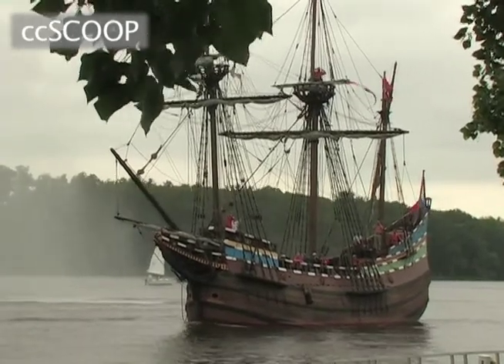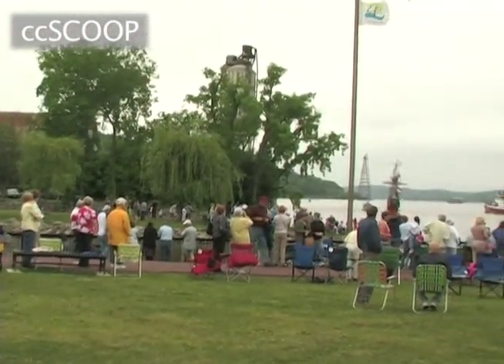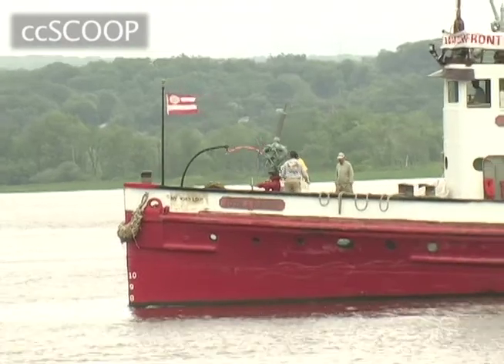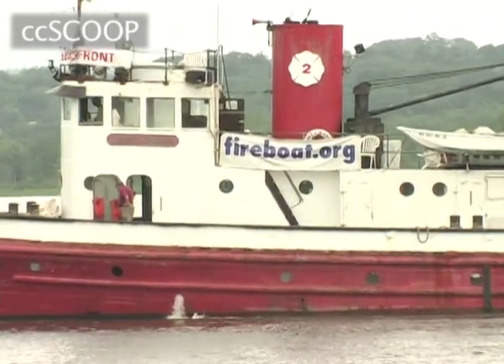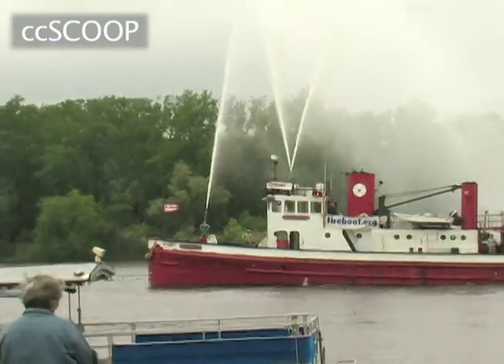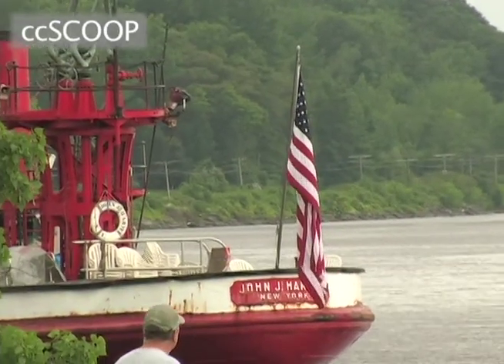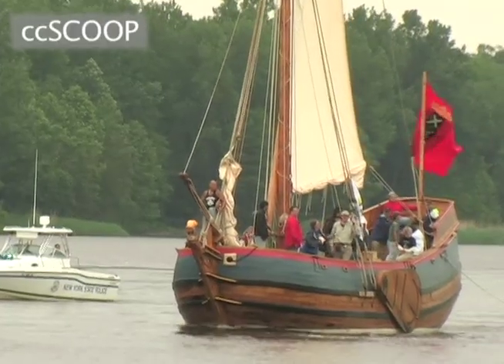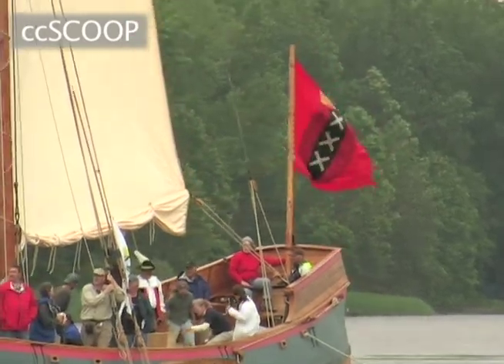River Day 2009 Flotilla Quadricentennial Celebration